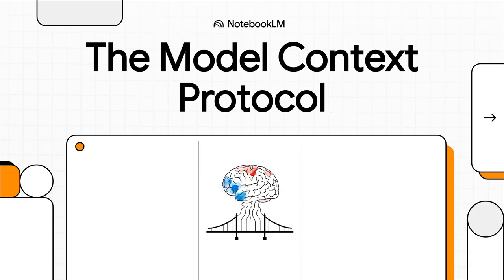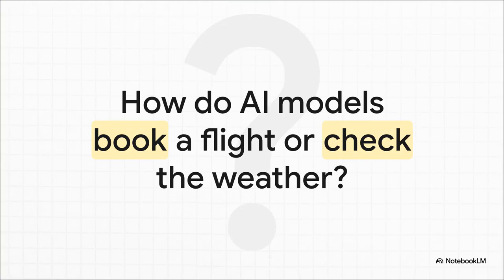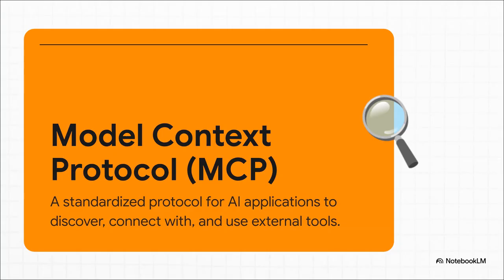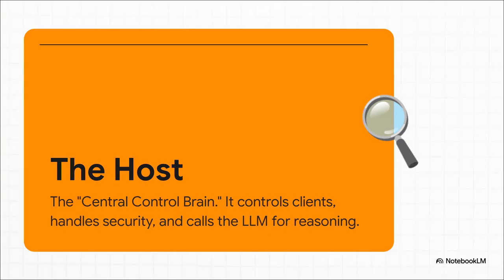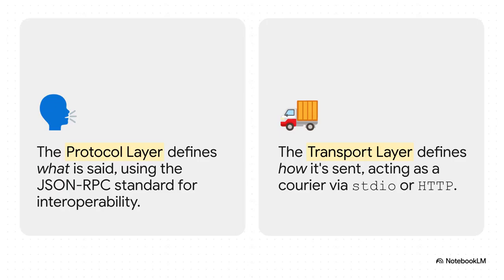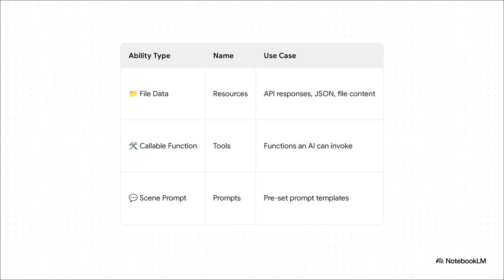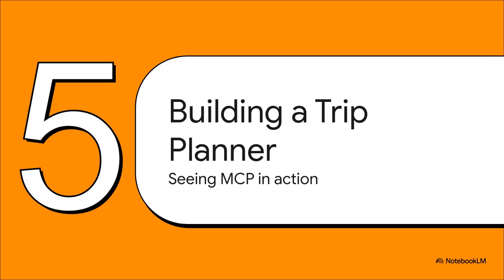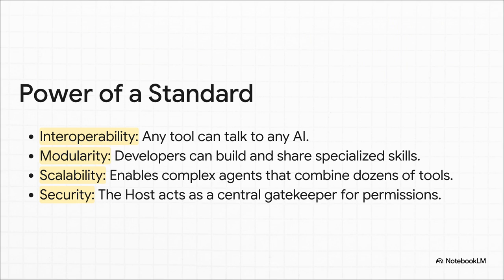12 Model Context Protocol (MCP) Deployment and Development Practice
In-depth MCP protocol deployment practice, including server configuration, client integration, and protocol debugging. Explains MCP application patterns and best practices in actual projects. Practical development of custom MCP tools to extend model capabilities.

**Core Knowledge**: MCP Deployment, Server Development, Client SDK, Tool Extension, Protocol Debugging